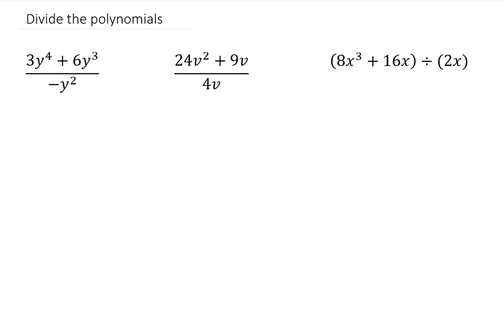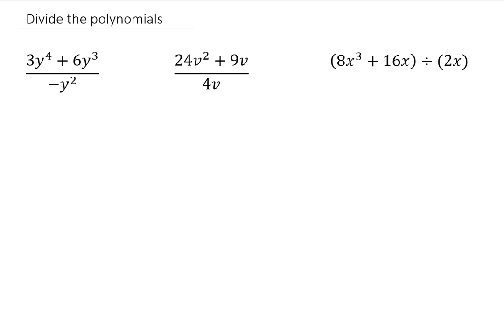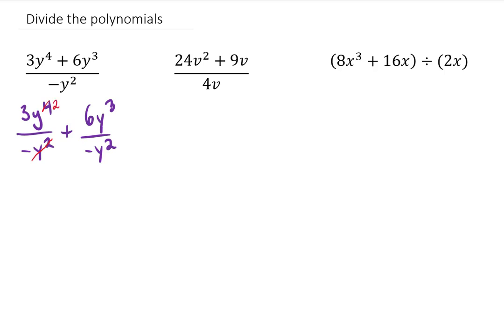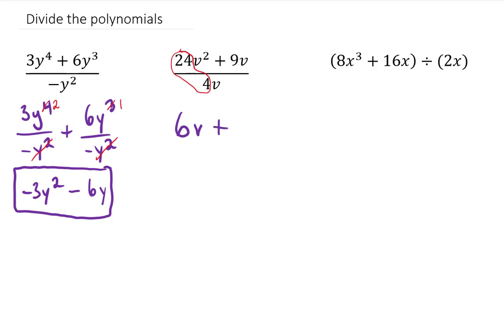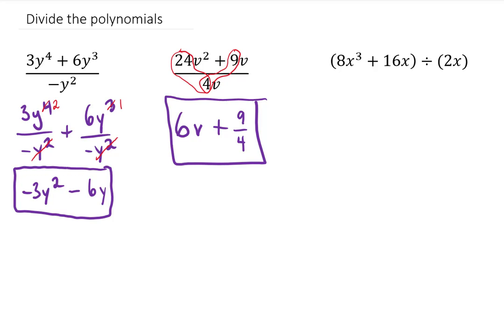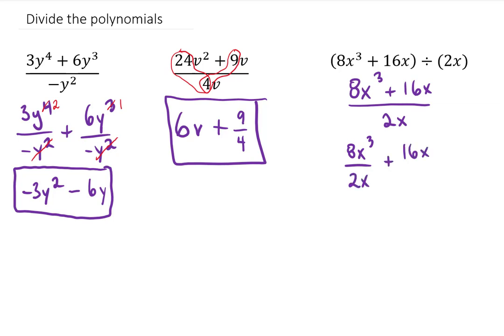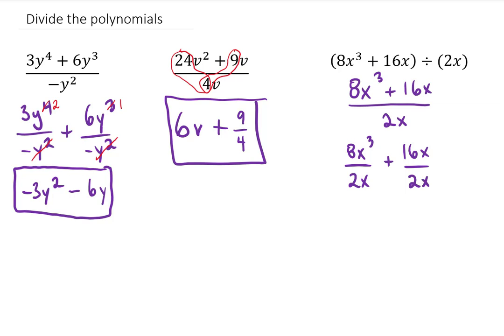Dividing polynomials by monomials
Dividing a polynomial by a monomial: Univariate